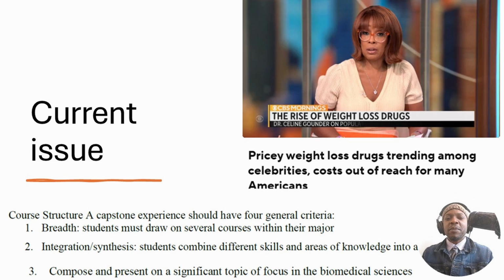Capstone Intro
Philosophy for a capstone course.
A capstone is like a final "big project" that helps students wrap up everything they’ve learned before they graduate. The Four Big Rules for a project to count as a capstone:
i. Breadth: Students must use what they learned from many different classes.
ii. Integration: They have to mix different skills and knowledge together into one big experience.
iii. Application: Students must use their skills to study a real problem and create a final result.
iv. Transition: The project should help students get ready to move from college into their future careers.

By the end of this class, students should be able to:
Find and describe a current problem in science and medicine. Look at research literature as a source of information for taking a position on the topic.
Become better writers and explain their ideas clearly to others. Analyze how other people write to figure out who they are talking to and why.

Students will look at a "hot topics" of their choice and read around it. They will show in different ways (not just tests) including but not limited to scholarly presentations, a video or in person presentation, a World Cafe Method to create dialogue around a topic of interest etc.